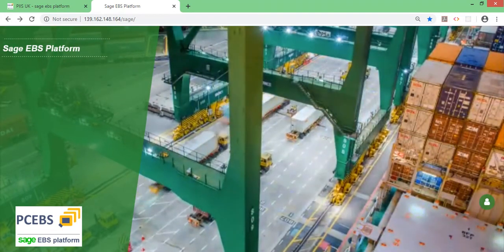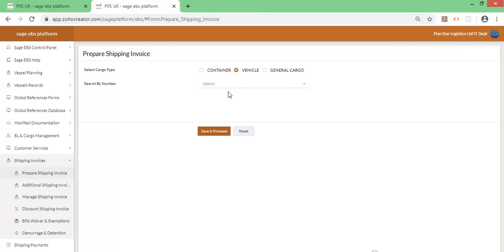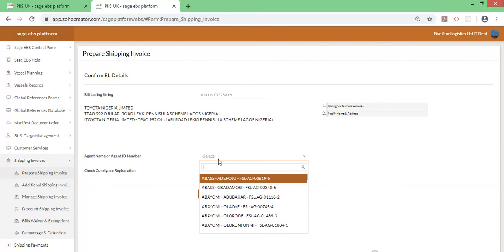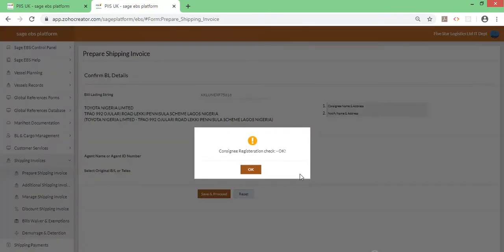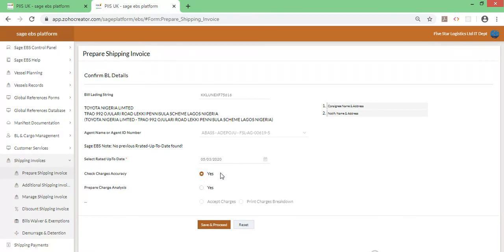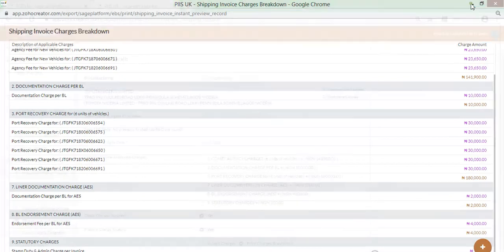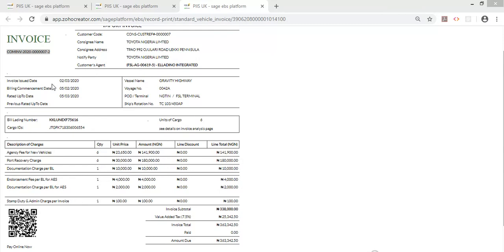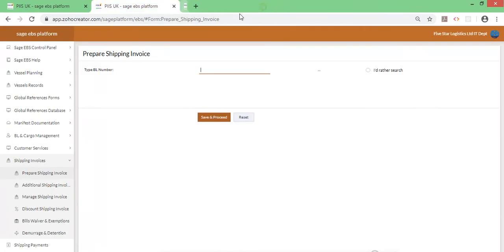How to prepare Shipping Invoice